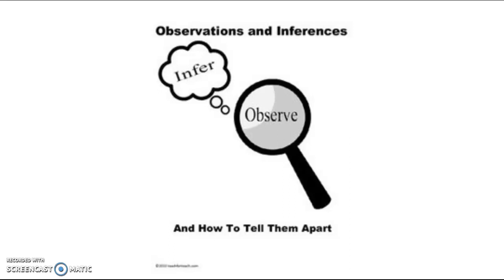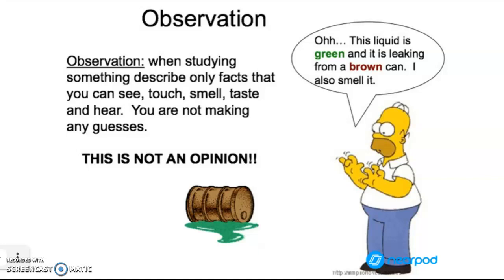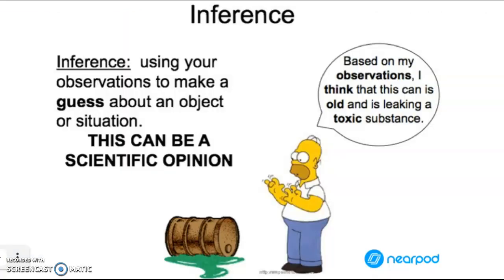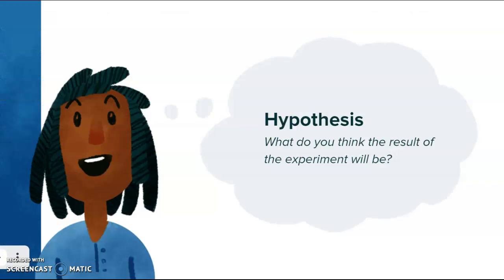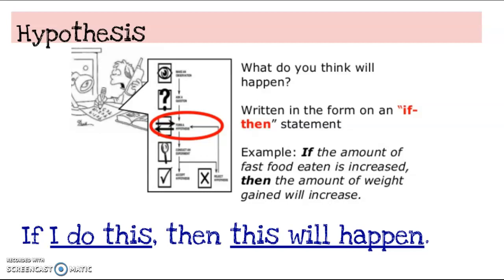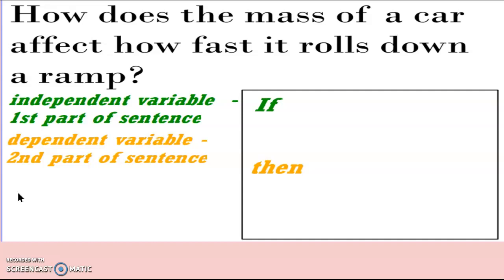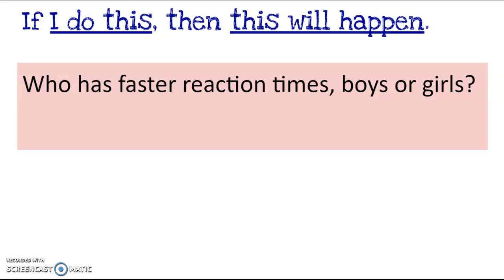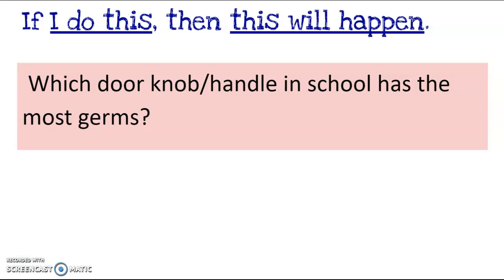Observation, Inference, and hypotheses